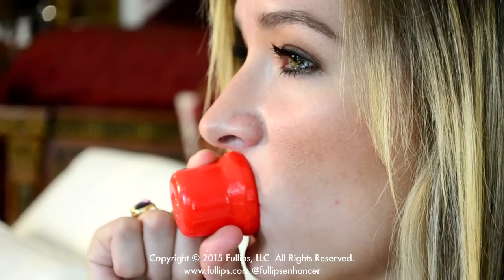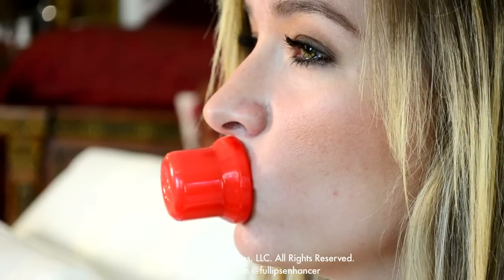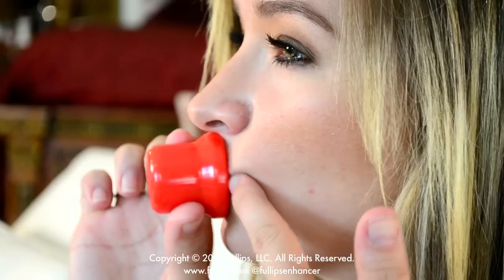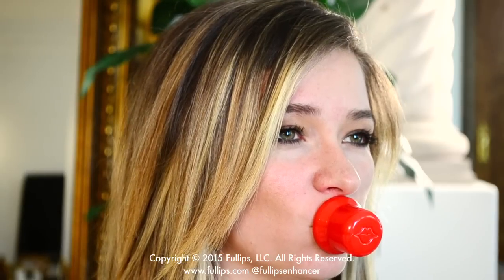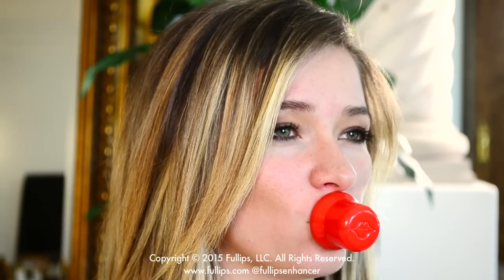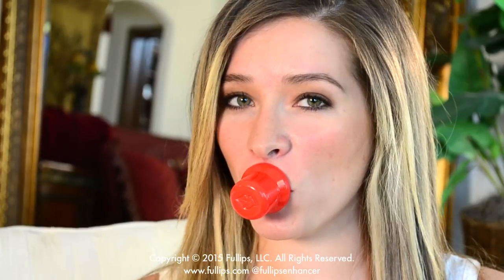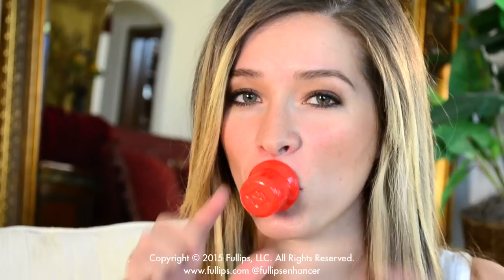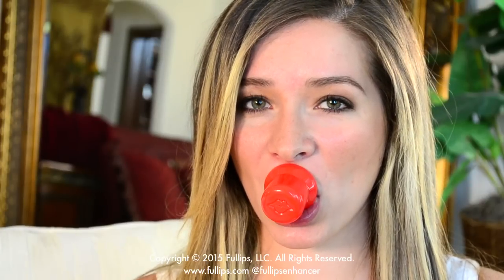Fullips Lip Enhancers - Large Round Demo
Get the naturally fuller lips you desire without any injections or harmful chemicals!  Watch in this video as Ashley demonstrates how to use the Large Round Fullips Enhancer.

for more information and to purchase.

(All other International*)
(United States)

fullips is a small, portable, hand held, self-suction device designed to enlarge and enhance a woman's lips that have thinned due to aging or for younger women wishing to have fuller lips.

This product is only meant to be temporary.  Think of it as a longer lasting lip plumping gloss that will never run out on you.  When you go to touch up your lipstick after a few hours you can re-use your fullips as well!  Results vary, but you can expect the results to last anywhere from 1-3 hours.  We encourage users to start out slow.

For fuller lips at any age, try fullips!

For the safety of our consumers, all of our products are made from food grade plastic and FDA approved colorant, being manufactured and packaged by two outstanding companies in the USA.

The original Patented Fullips lip enhancement tool.

U.S. Patent 8,858,472
Additional Claims Pending